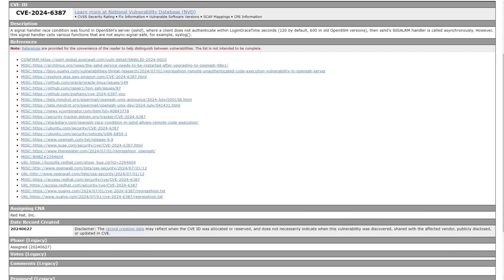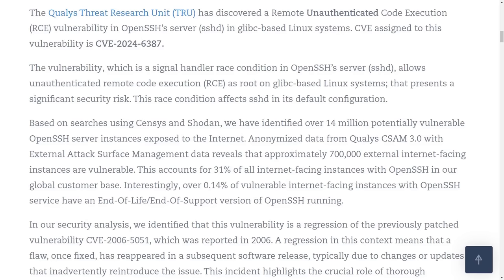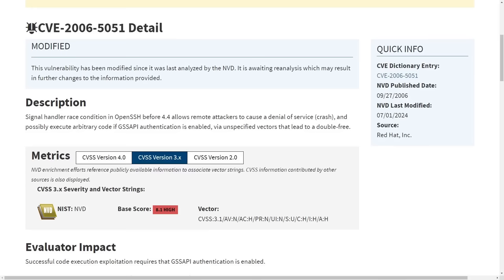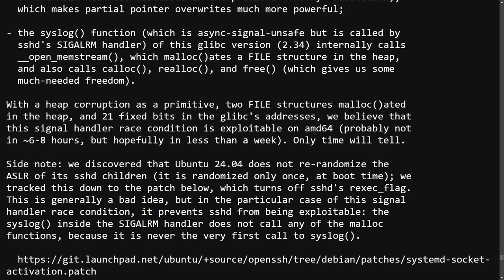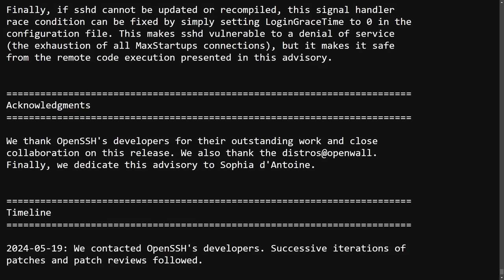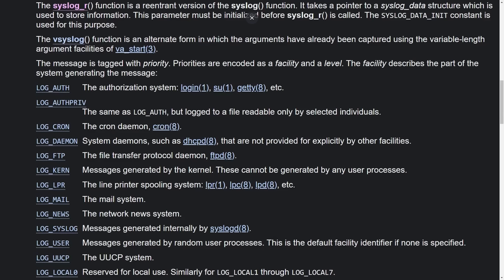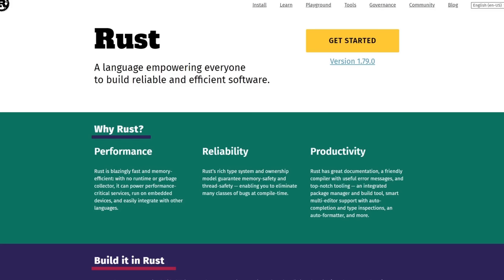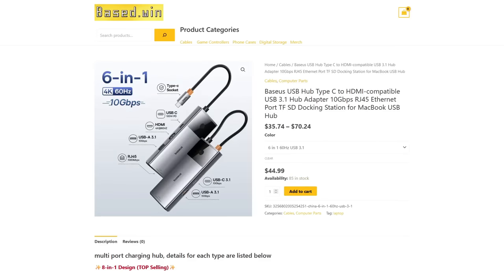Another Critical OpenSSH Vulnerability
In this video I discuss the regreSSHion vulnerability CVE-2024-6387, how to mitigate it, and how vulnerabilities like this can be prevented in the future.  Learn more about the bug below.

Monero
45F2bNHVcRzXVBsvZ5giyvKGAgm6LFhMsjUUVPTEtdgJJ5SNyxzSNUmFSBR5qCCWLpjiUjYMkmZoX9b3cChNjvxR7kvh436

Bitcoin
3MMKHXPQrGHEsmdHaAGD59FWhKFGeUsAxV

Ethereum
0xeA4DA3F9BAb091Eb86921CA6E41712438f4E5079

Litecoin
MBfrxLJMuw26hbVi2MjCVDFkkExz8rYvUF